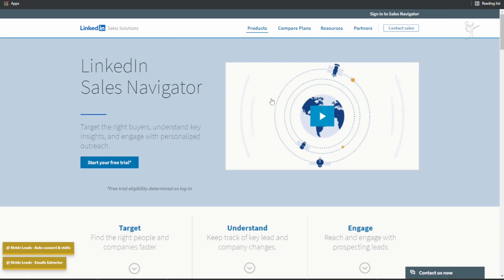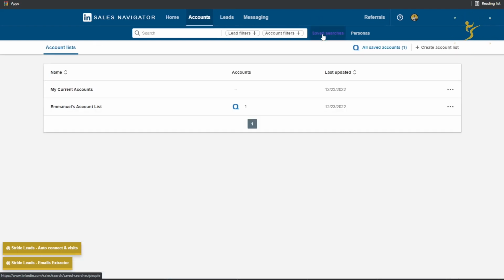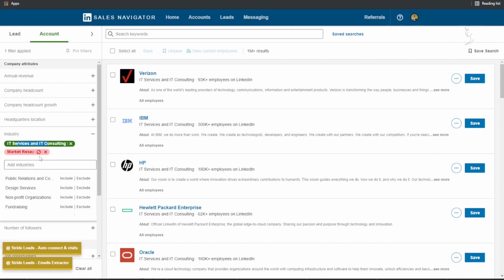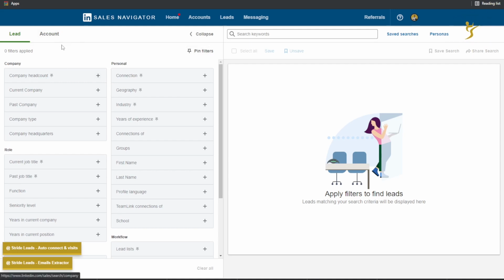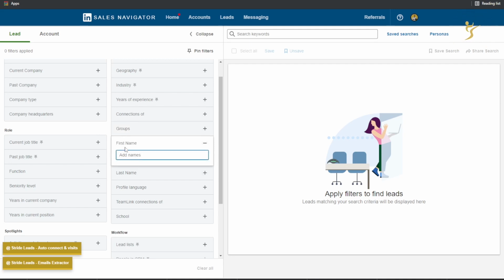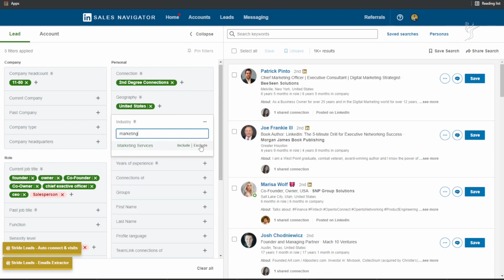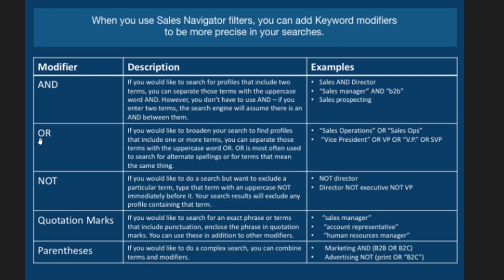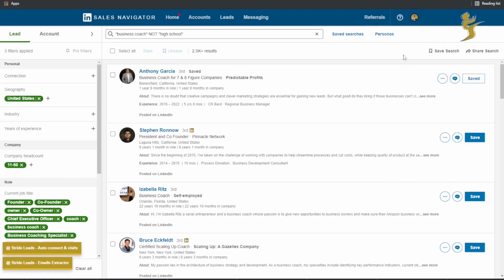How To Create Hyper-Targeted B2B Prospecting Lists With LinkedIn Sales Navigator In 2023 🎯 [GUIDE]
How To Create Hyper-Targeted B2B Prospecting Lists With LinkedIn Sales Navigator In 2023 🎯 [GUIDE] - Josh Pocock

🚀💰 Get On The Waiting List For The *FREE* 6-Day Accelerate Your Stride Challenge

In todays video we look at how to build a B2B prospecting list in LinkedIn using Sales Navigator. LinkedIn is the biggest B2B platform in the world!

Josh Pocock
Founder - ExecutiveStride.com